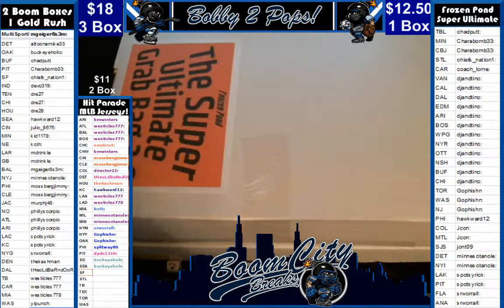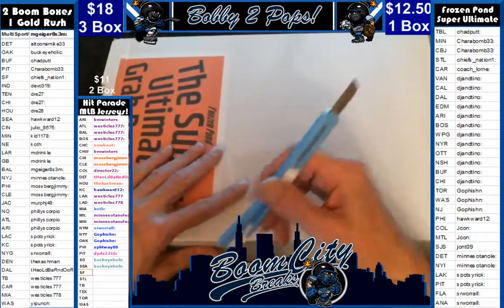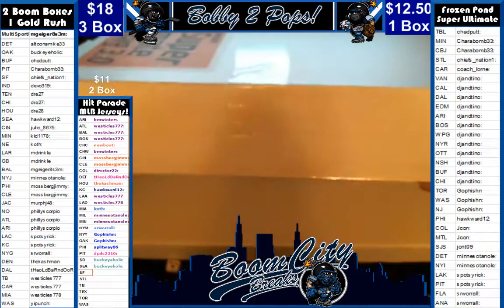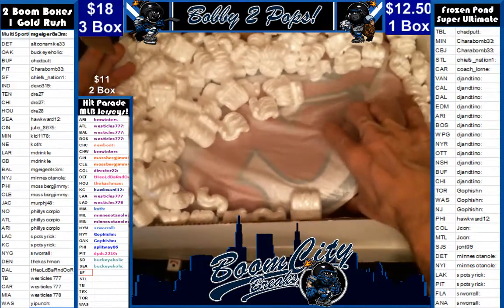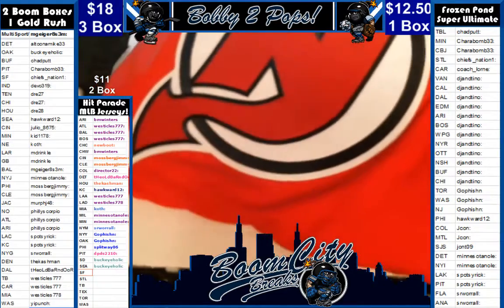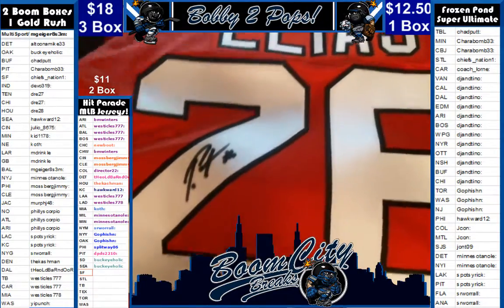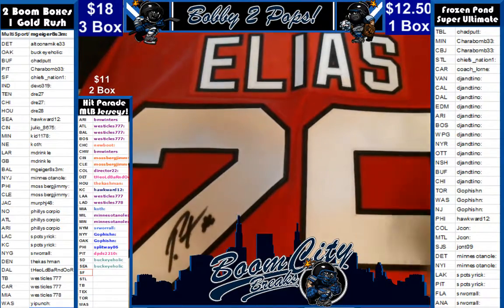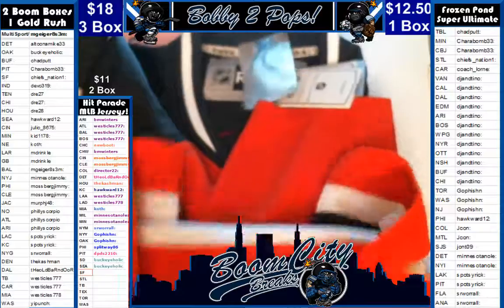5 19 17 Frozen Pond Ultimate Grab Bag Elias vid error